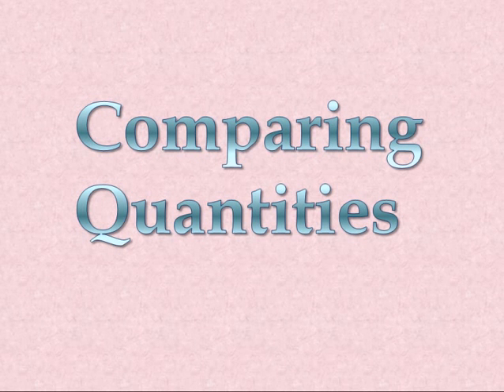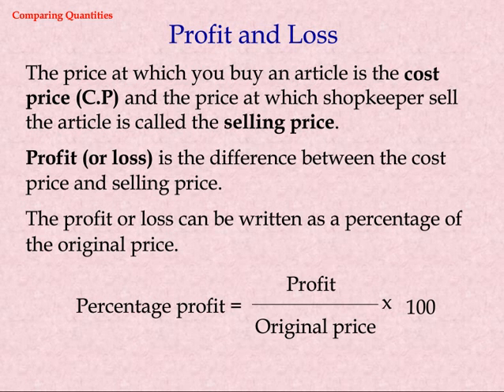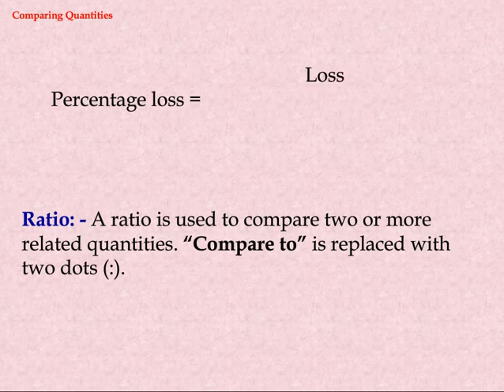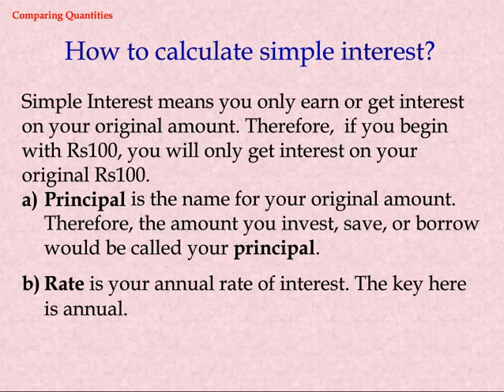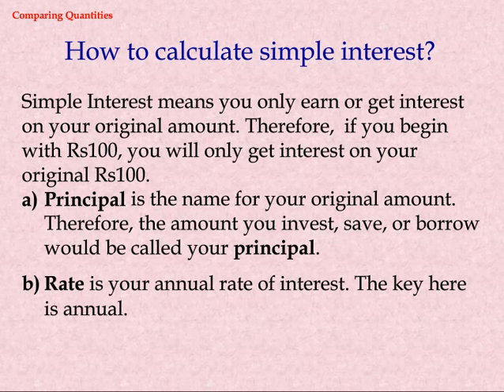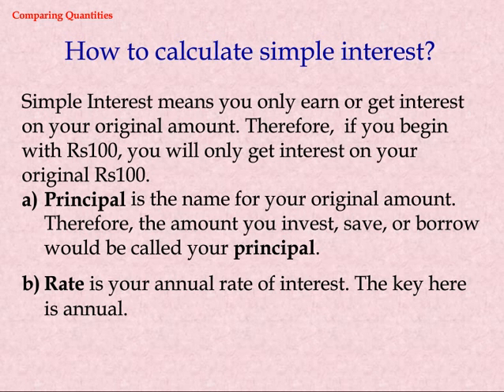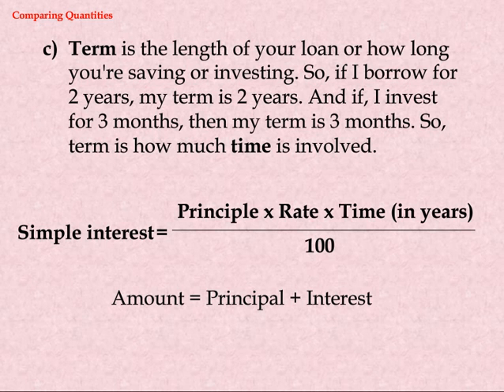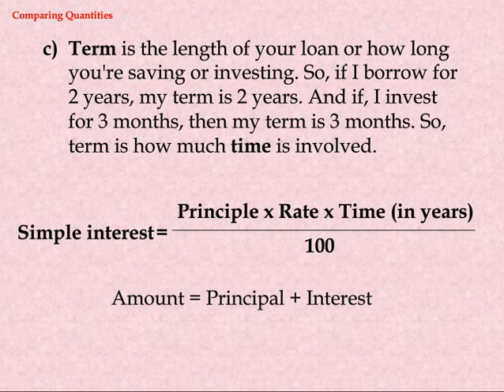How to calculate simple interest? | Class 7 Mathematics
Class 7 Mathematics - How to calculate simple interest? learning video tutorial for CBSE/NCERT 7th Class students.